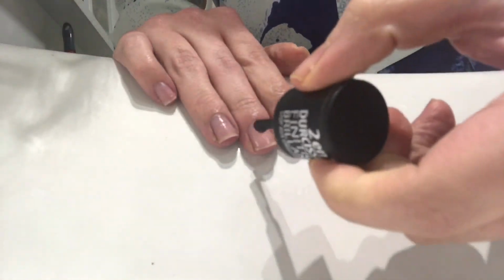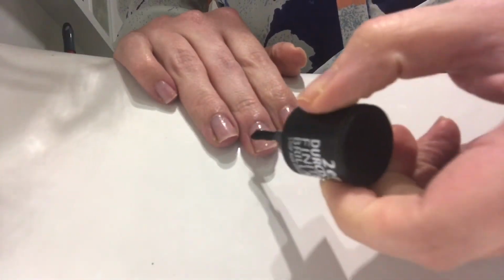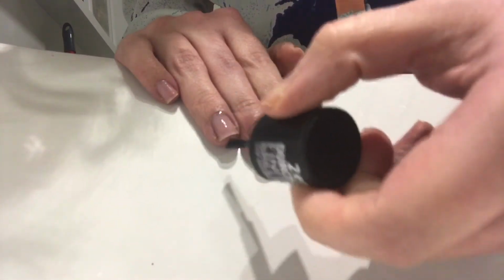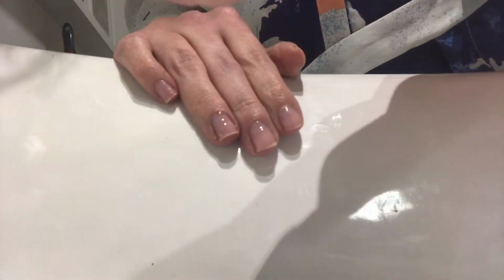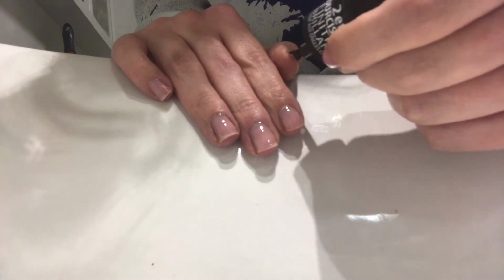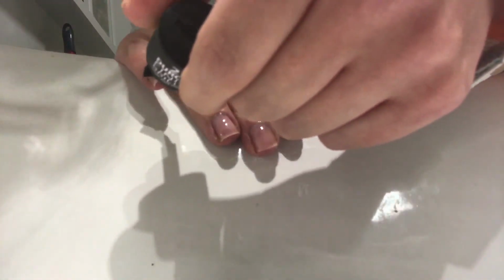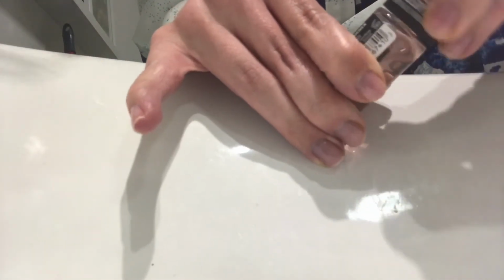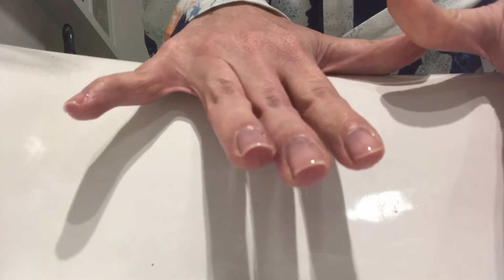Day 275 of PD365: the one with the make up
Today on the PD365 vlog, Emma explains how she does her make-up each day with a tremor.
In April 2013, at the age of 29, Emma Lawton was diagnosed with Parkinson's Disease. To continue to raise awareness in her 4th year with the condition Emma will be video blogging every day for 365 days starting 10th April, the first day of Parkinson's Awareness Week.